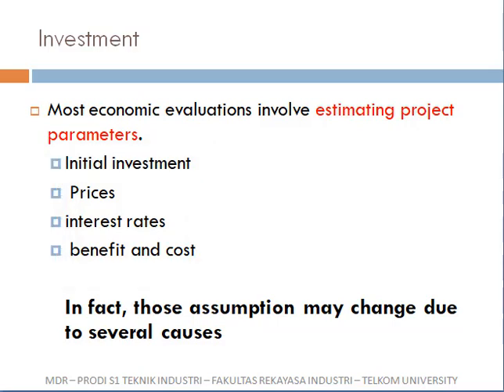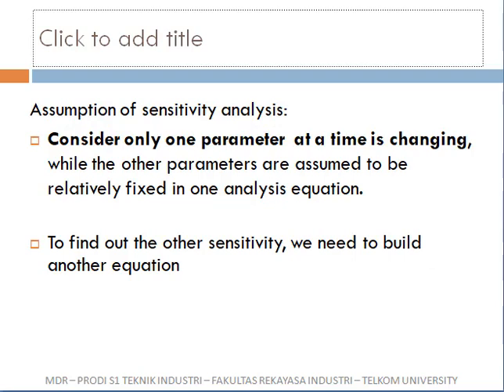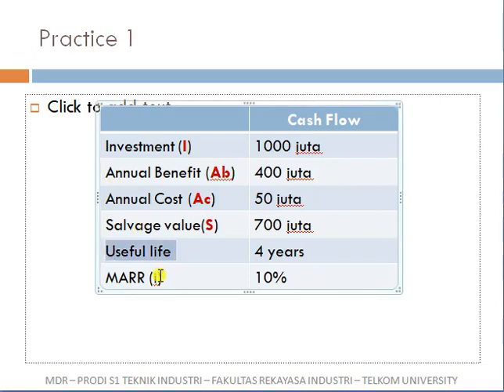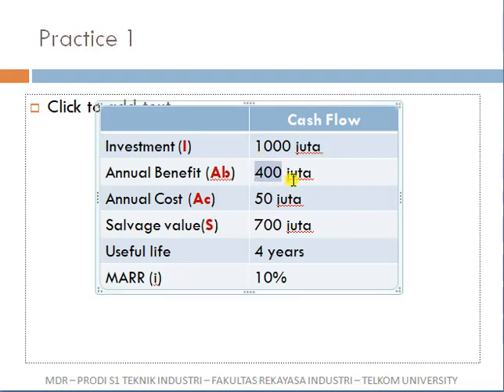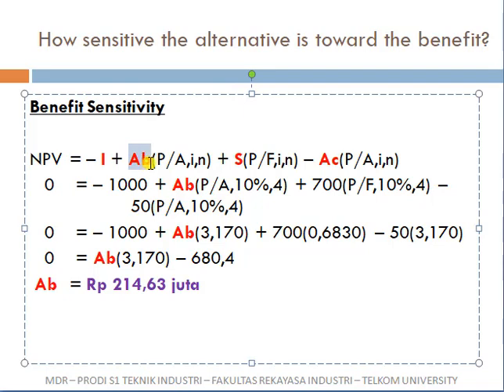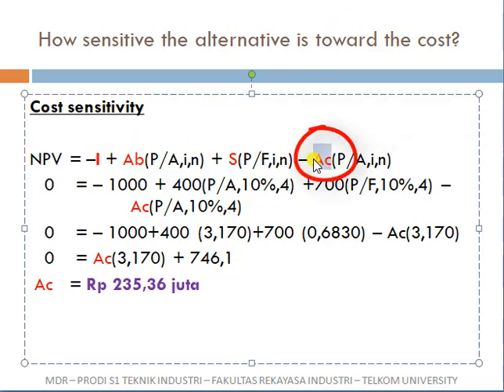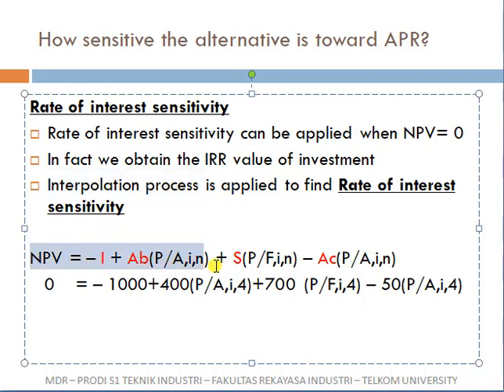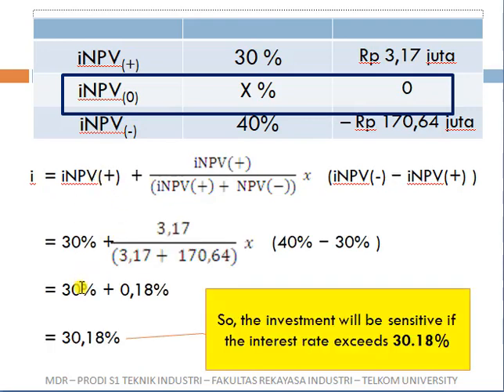Senstivity analysis for one alternative